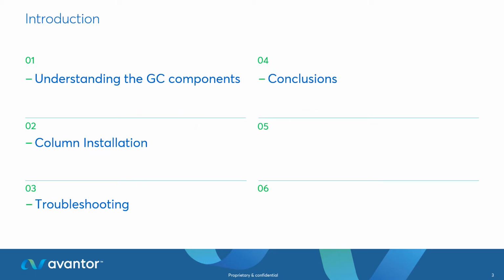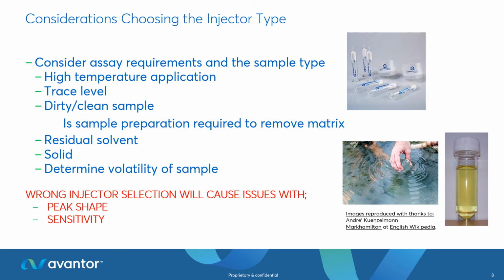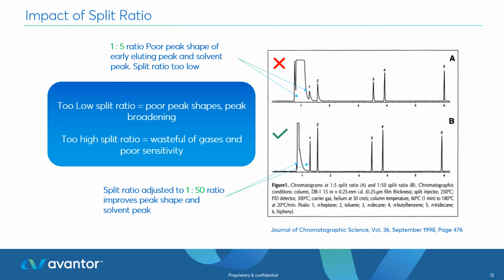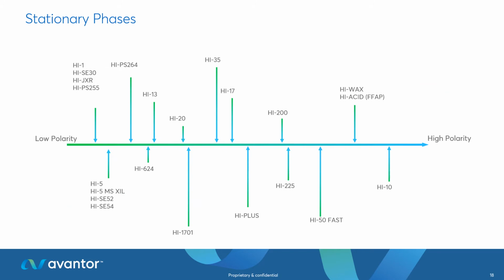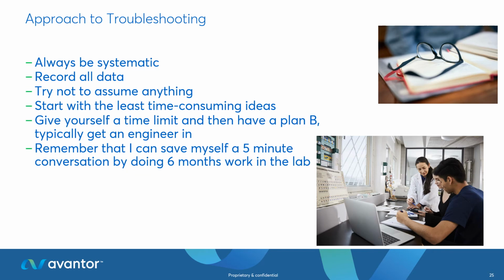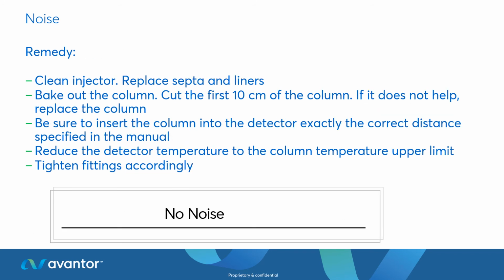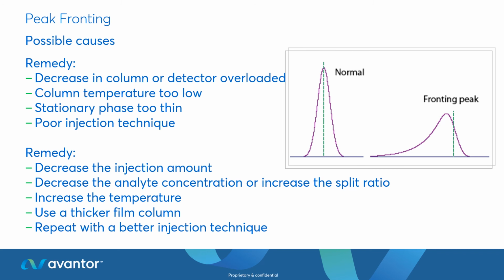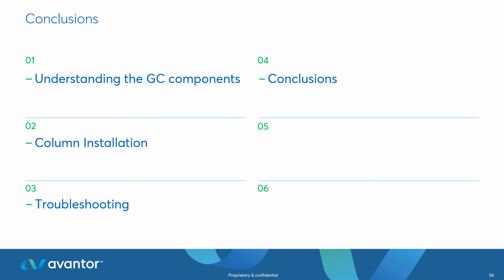Troubleshooting Methods in GC